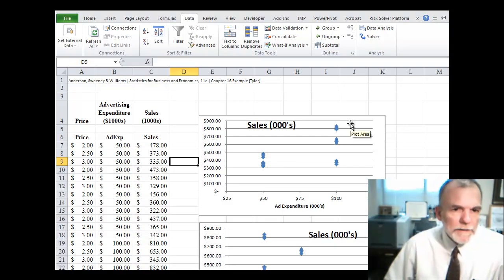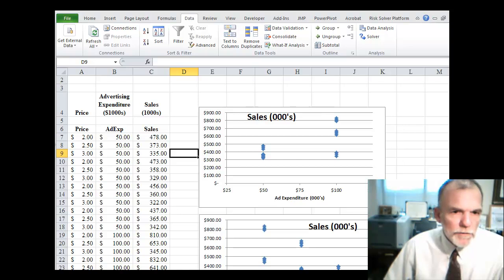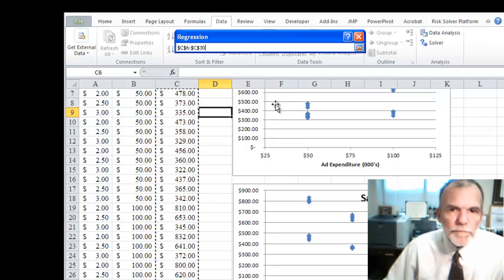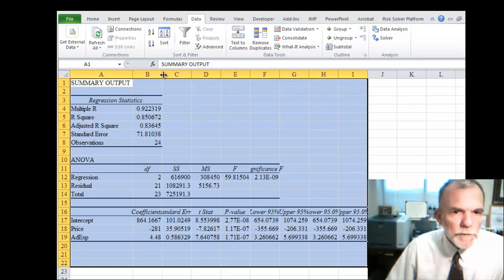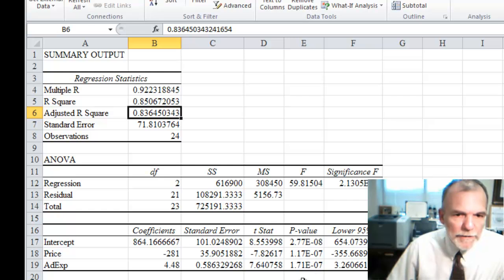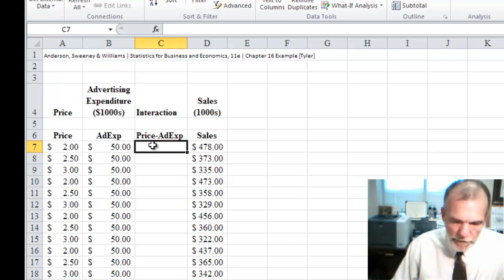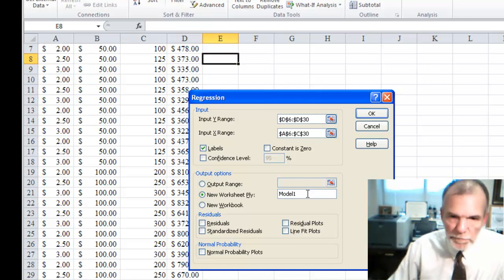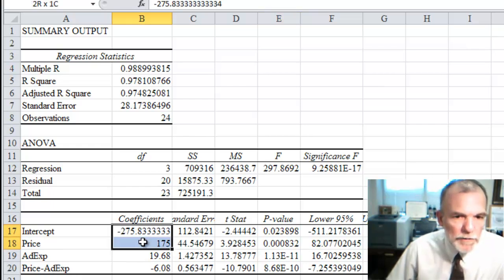Regression Model with Interaction Term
A multiple regression model with an interaction term